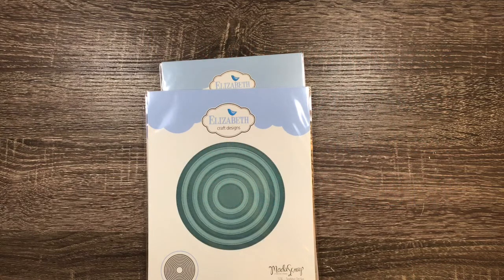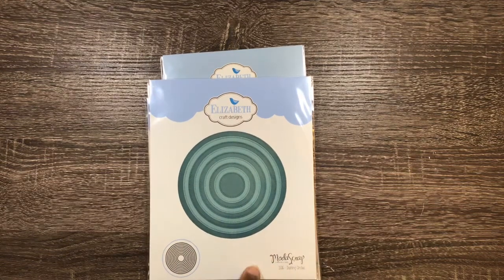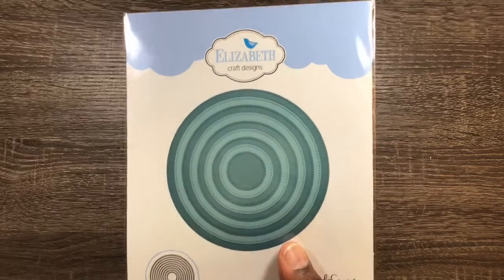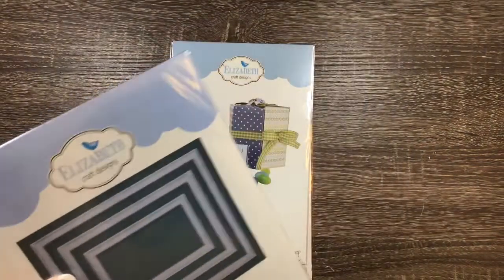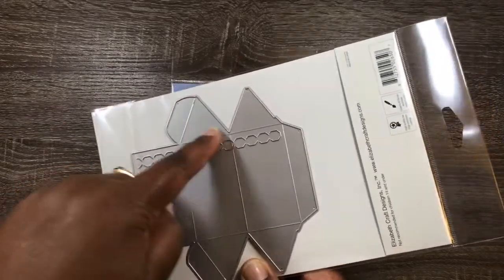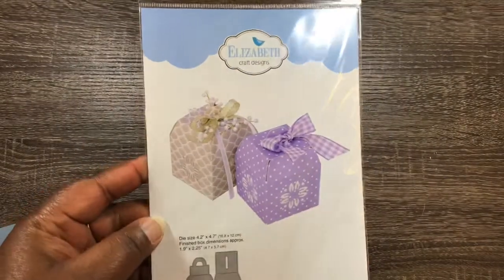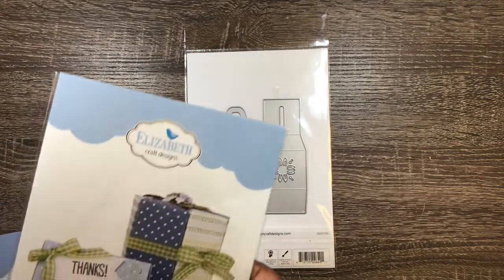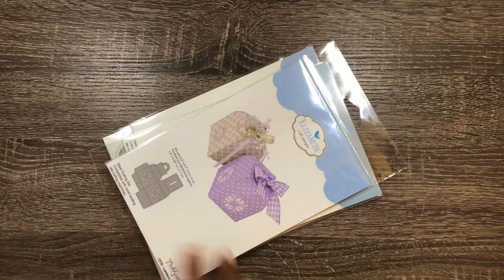Last haul from 2019!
Picked up a few more goodies from Elizabeth Craft before 2019 ended, just thought I would share the items! She still has some items on sale too!

Melissa M.
46660